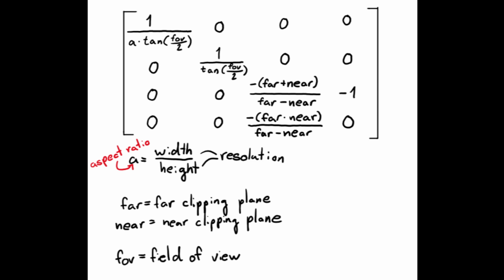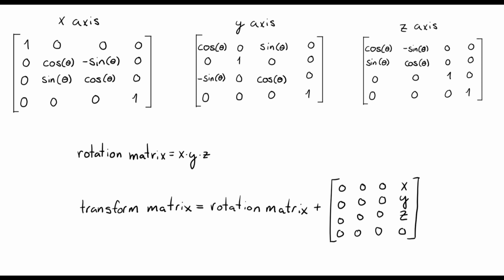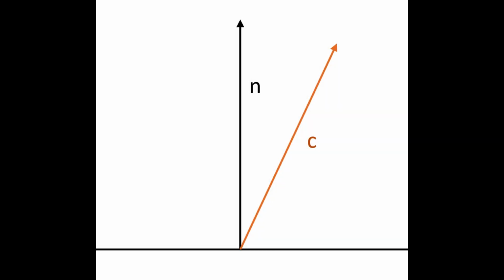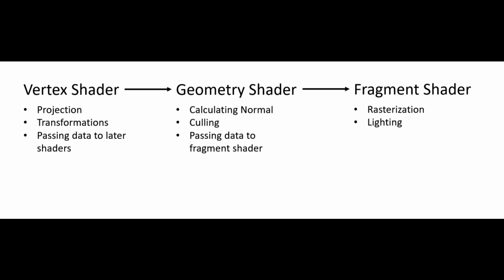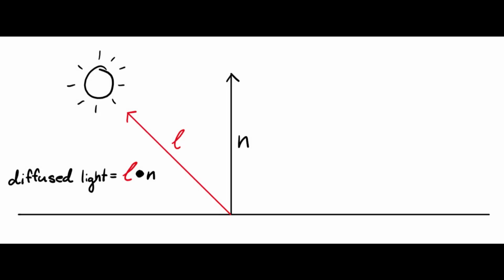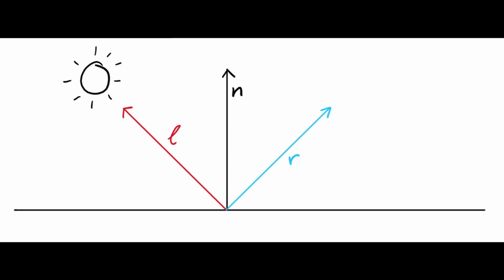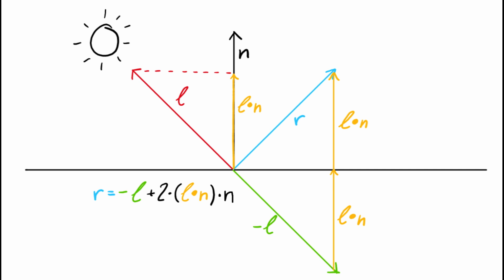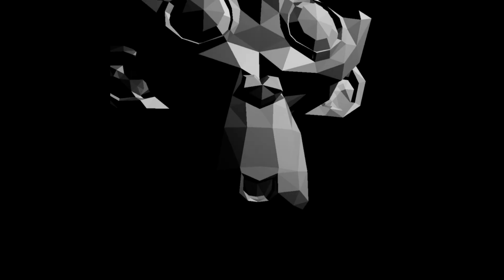3D Engine from scratch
This is a 3D Engine that I made using opengl shaders. I explain all of the math of a 3D Engine and go deep into lighting and other elements of the engine.